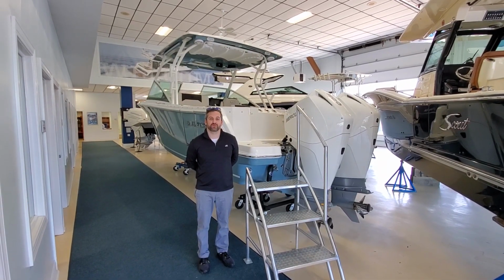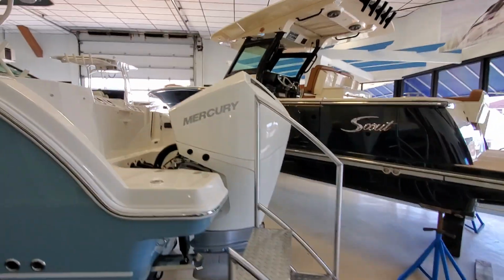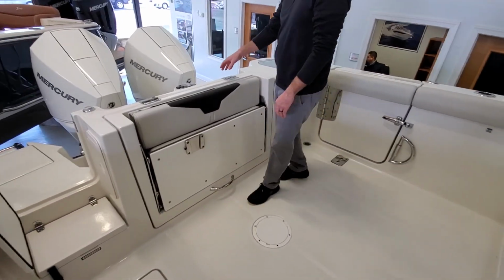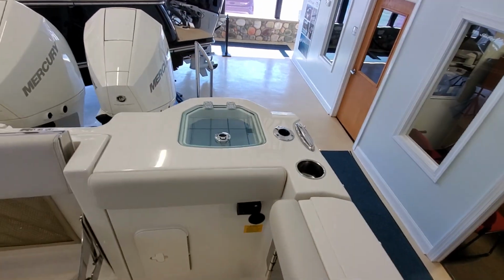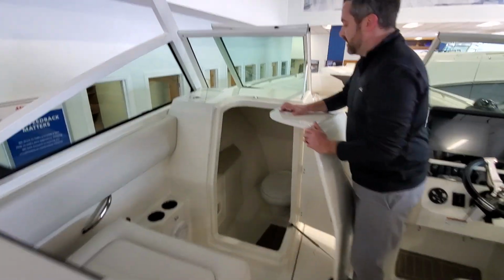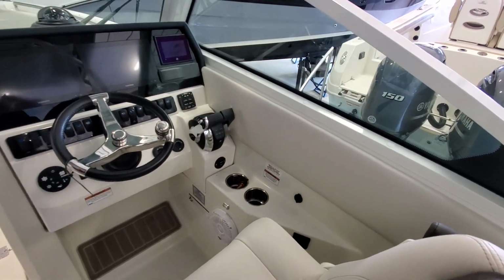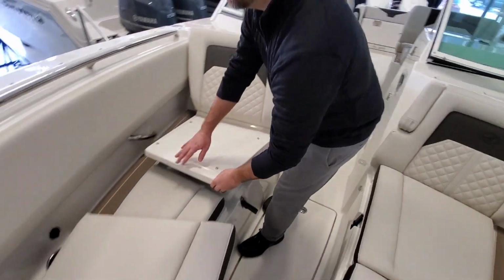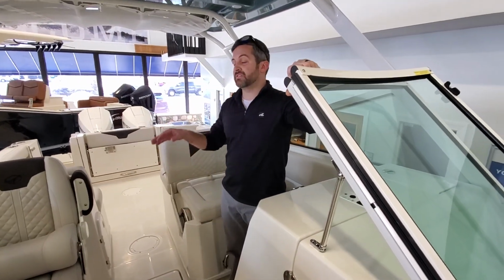2021 Sailfish 276 DC For Sale at MarineMax Brick, NJ